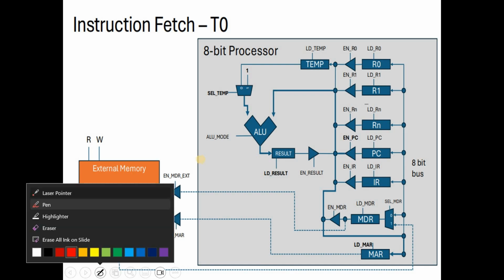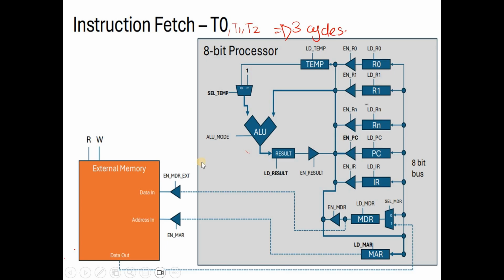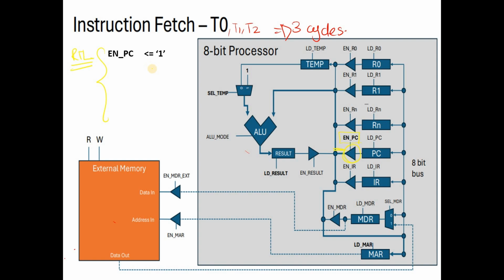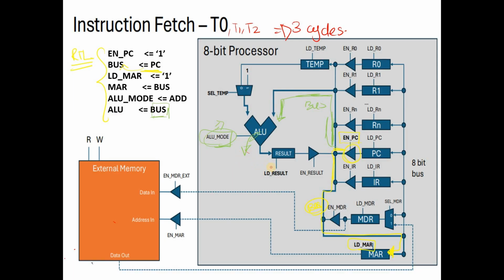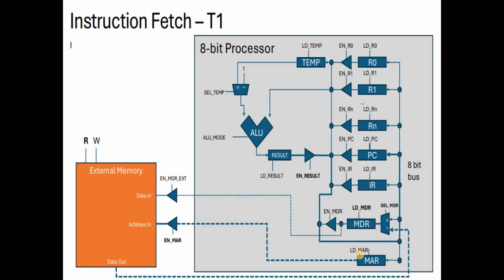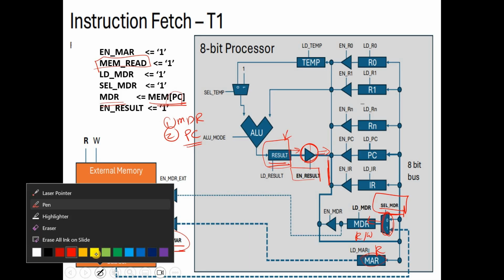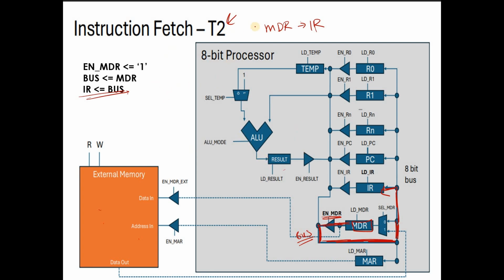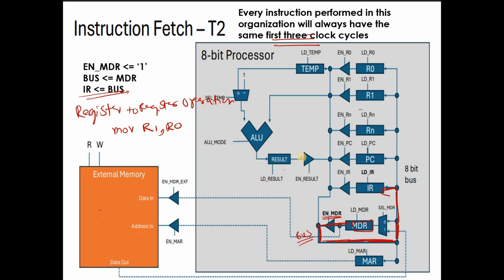Single Bus Organization Explained | Instruction Fetch & Execution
🧠 You’ll Learn:

What is Single Bus Organization in a processor

How Instruction Fetch and Execute happens (T1, T2, T3, T4 explained)

Complete Control Sequence flow for instruction execution

Micro-operations and control signal generation in COA

🎯 Ideal for:

Students learning Computer Organization and Architecture (COA)

Exam preparation for topics like bus structures, control unit design, and instruction execution

Anyone searching for clear, visual explanations of processor control logic